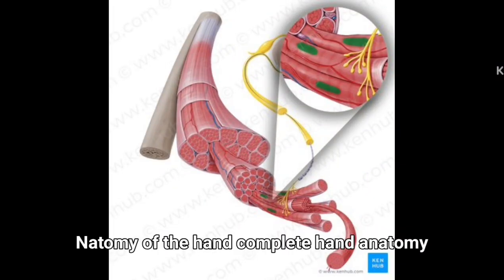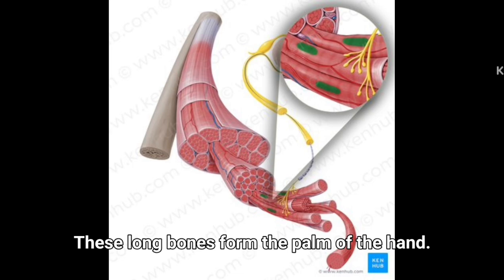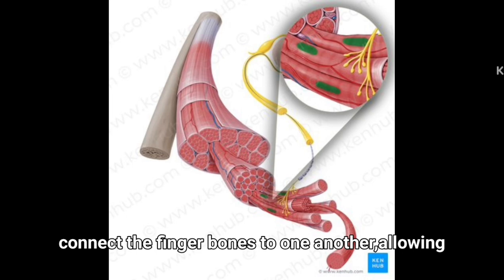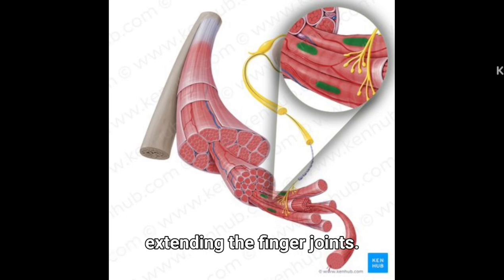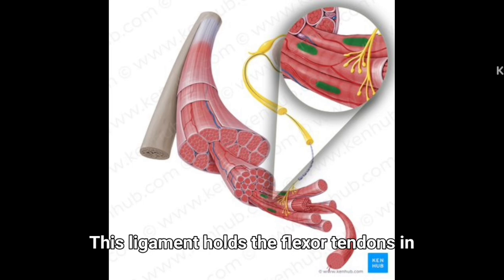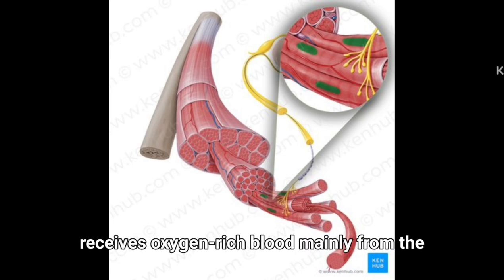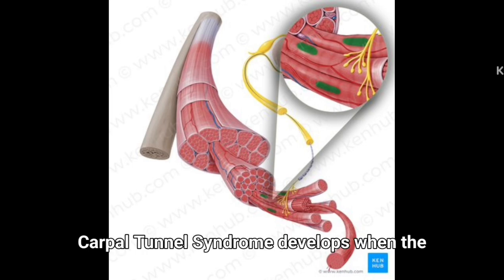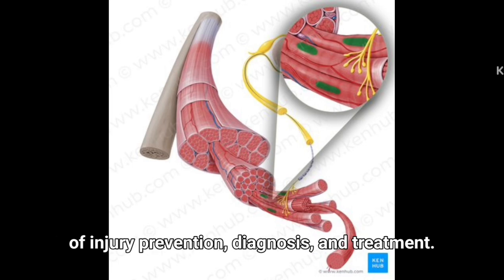Types of Muscle Cells Explained | Characteristics, Location & Roles Made Easy | Human Anatomy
Welcome to this easy-to-understand Human Anatomy lesson on the Types of Muscle Cells. In this video, you'll learn about the three major types of muscle cells: Skeletal Muscle, Cardiac Muscle, and Smooth Muscle. We explain their structure, characteristics, locations in the human body, and the important roles they play in movement, circulation, and internal organ function.

Whether you're a medical student, nursing student, biology learner, or simply interested in human anatomy, this video provides a clear and beginner-friendly explanation to help you understand muscle tissue with ease.

In this video, you'll learn:
✅ What muscle cells are
✅ Skeletal muscle characteristics and functions
✅ Cardiac muscle structure and role
✅ Smooth muscle location and function
✅ Differences between the three muscle types
✅ Importance of muscle cells in the human body